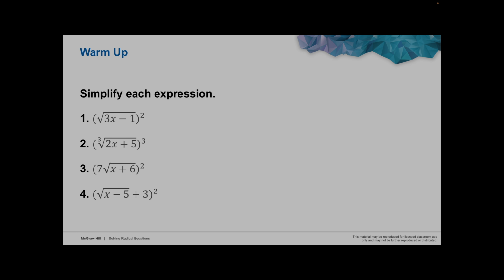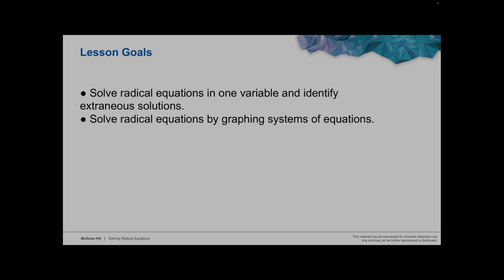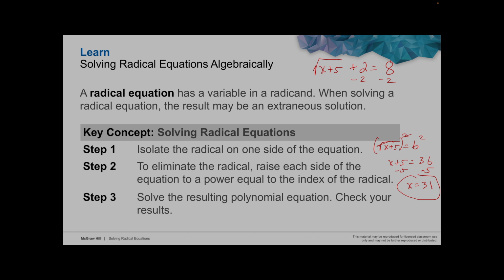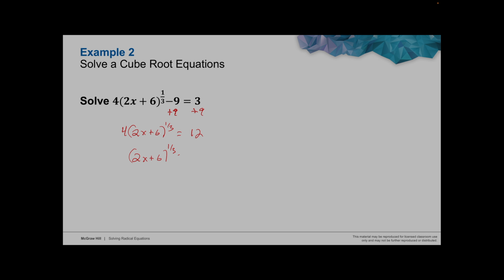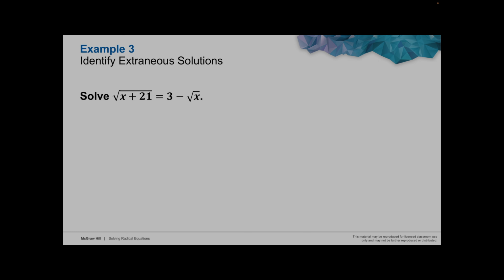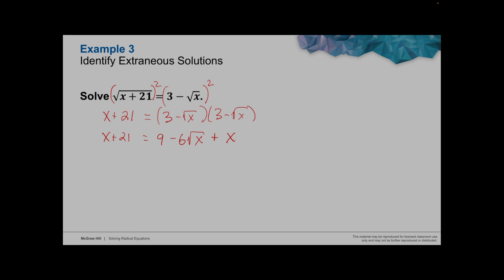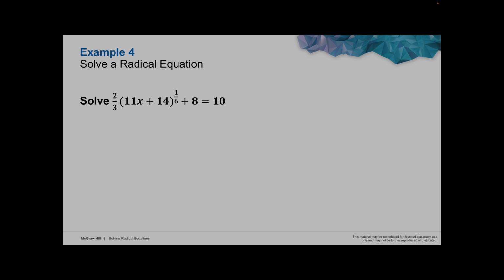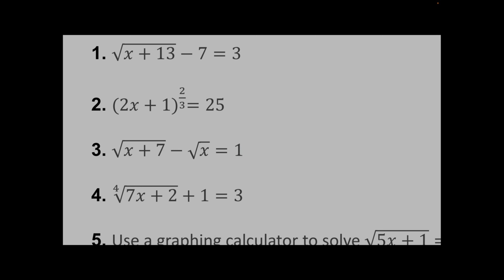Solving Radical Equations